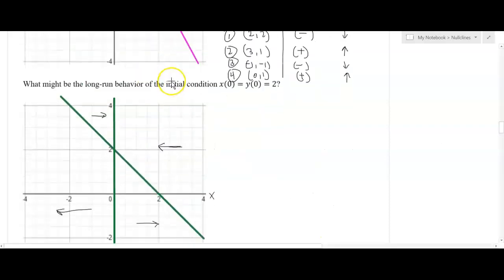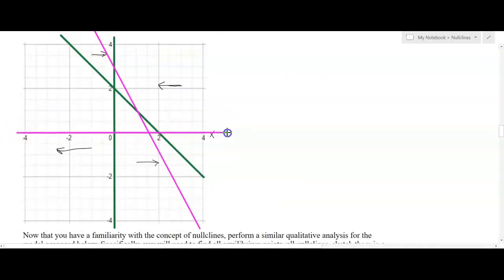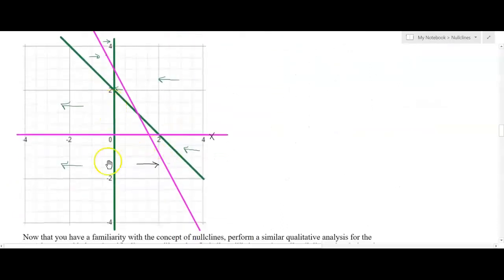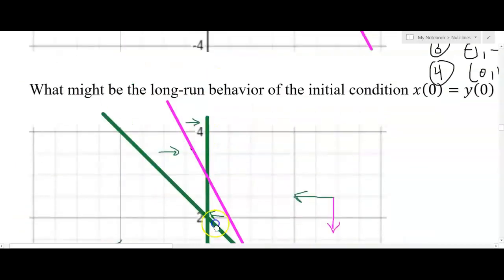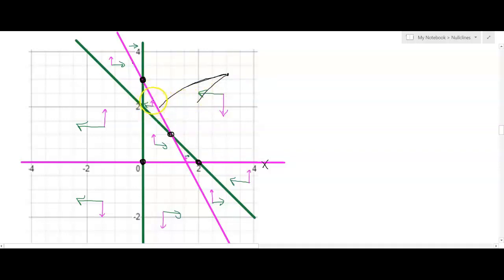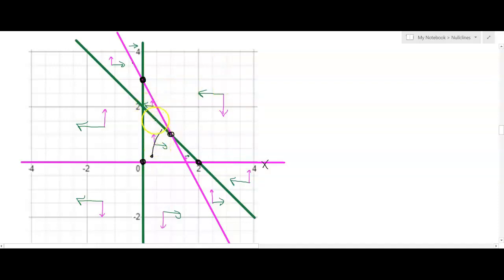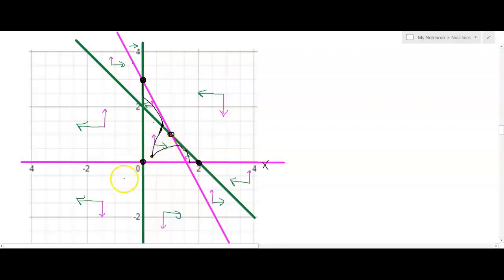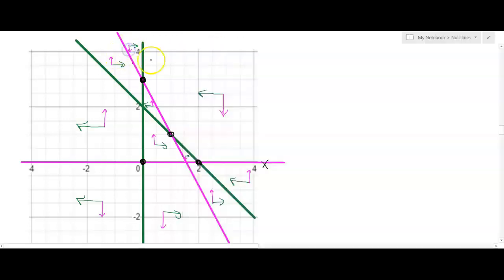Nullclines of Nonlinear Systems of ODE's - Part 3